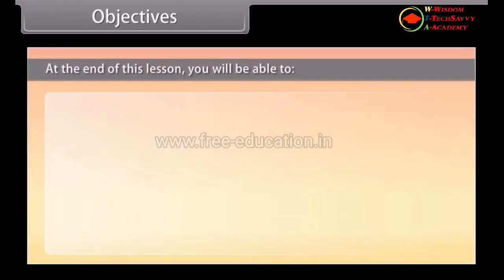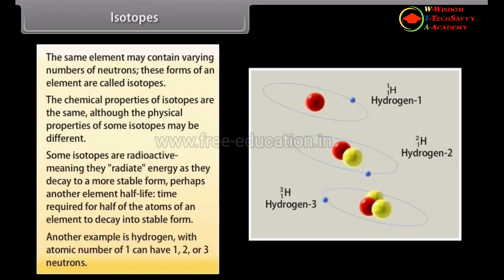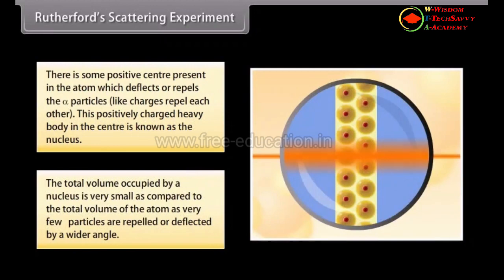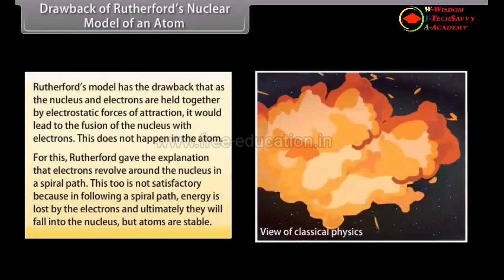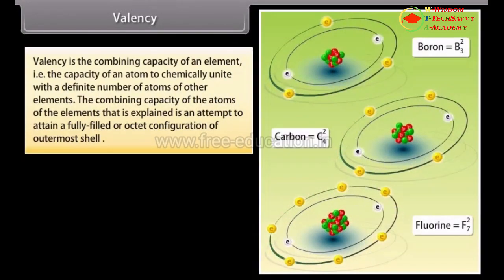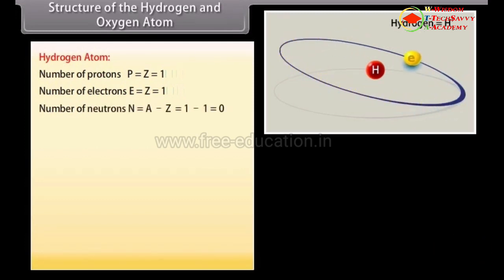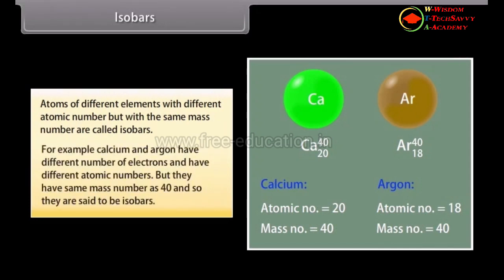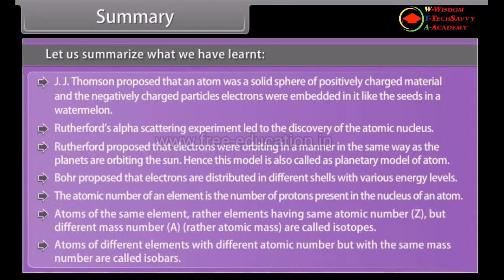Chapter - 4 Structure Of Atoms Class 9th Science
Welcome to this informative video on Chapter 4 - Structure of Atoms from Class 9th Science. In this video, we will explore the fascinating world of atoms and learn about their structure and properties.

We'll start by understanding the basic structure of an atom and its constituent particles, including protons, neutrons, and electrons. We'll delve into the concept of atomic number and mass number and how they help in identifying an element.

We'll also discuss the Bohr's Model of an atom and its limitations, and learn about the modern-day atomic model, which is based on the wave nature of electrons.

This video is perfect for students who are studying in Class 9th and want to gain a deeper understanding of the structure of atoms. Whether you're looking for a quick revision or a comprehensive overview of the topic, this video has got you covered.

So, get ready to embark on an exciting journey to explore the world of atoms with this Class 9th Science video.

Er. Mohd Sharif
Founder of Wisdom Academy Run By Aim Foundation
14+ Teaching & 6+ Industrial